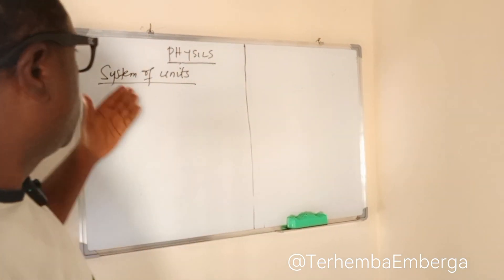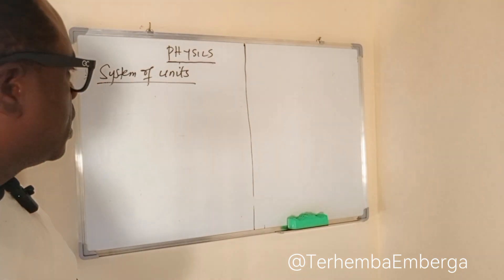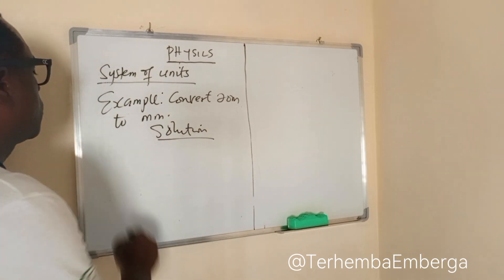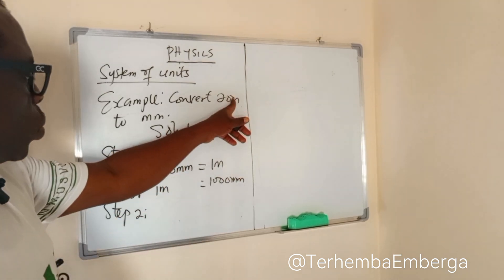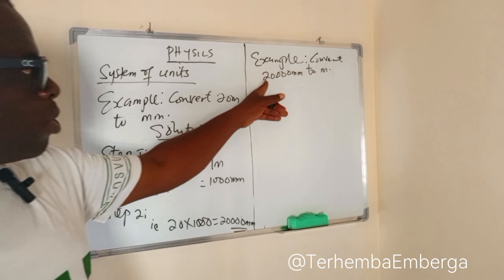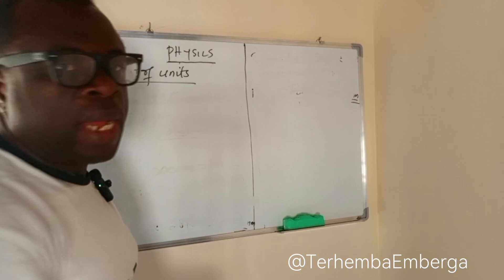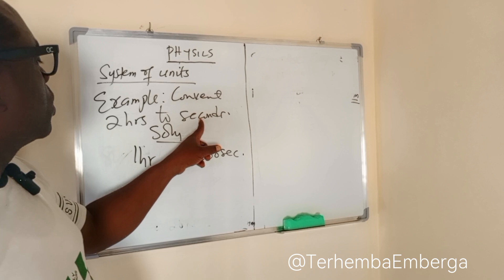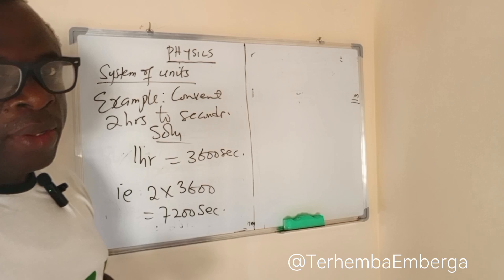SYSTEM OF UNITS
Conversation of units from S.I unit to other units and vice versa.